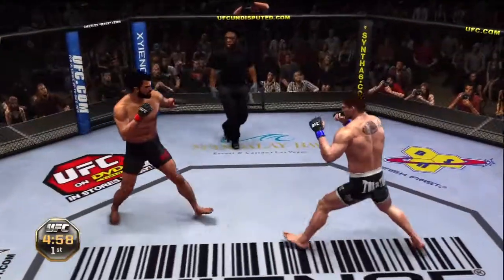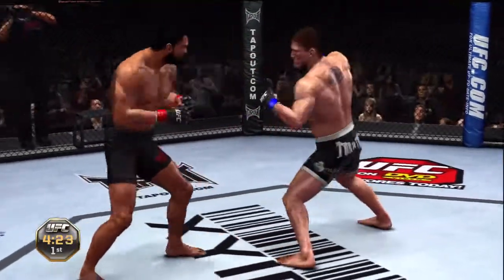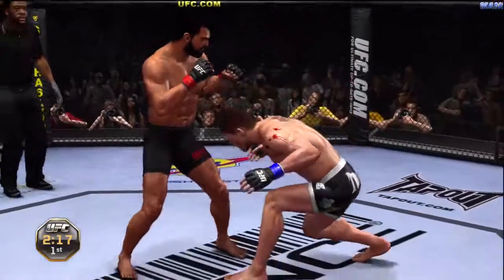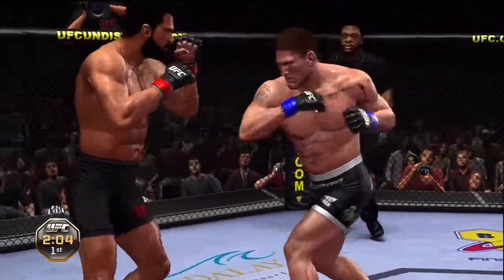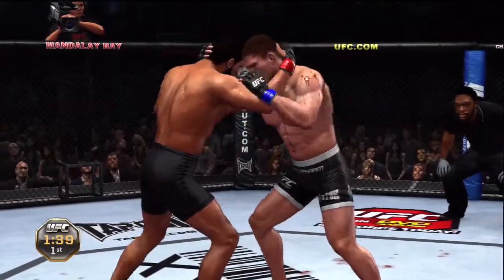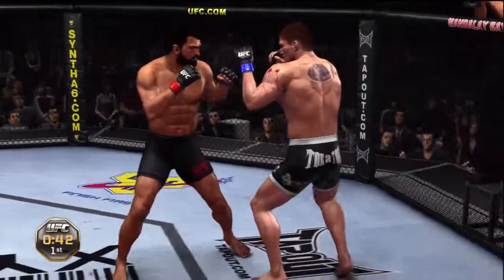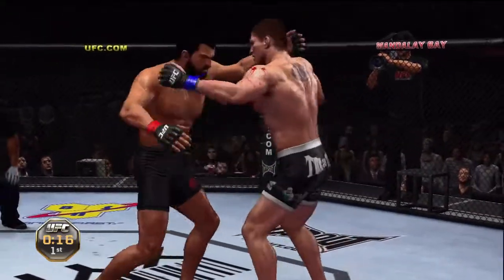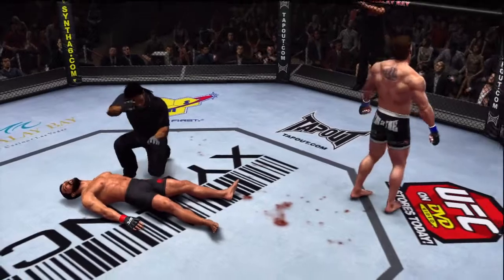AttleboroTaco vs ages